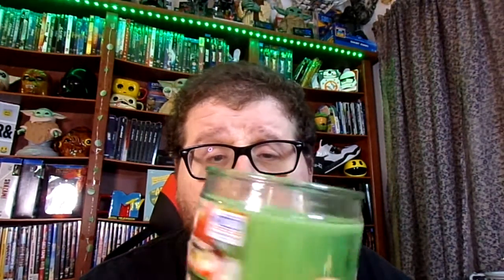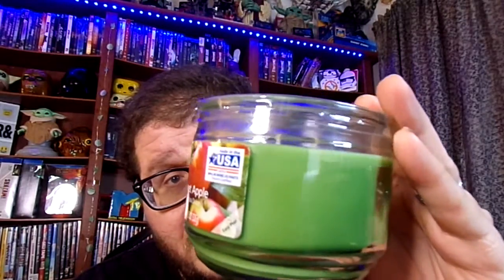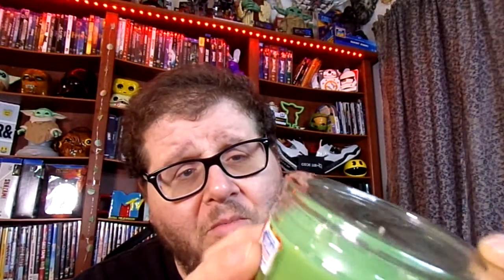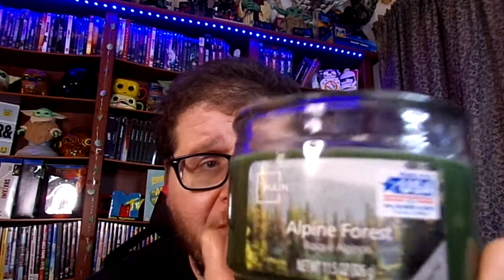Unboxing and Product Review of a small Scented candle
Unboxing and Product Review of a small  Scented candle so, if you like this video please subscribe and hit that like button and smash the notification bell to let you know of new videos I got coming out and if you like to support the channel you can go to my PAPAL Donation page, I will greatly appreciate it thank you